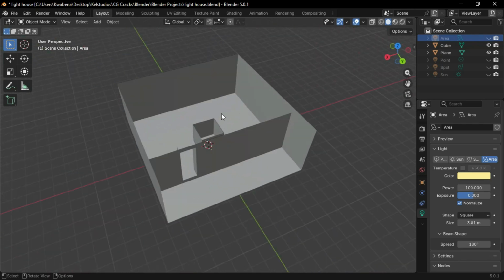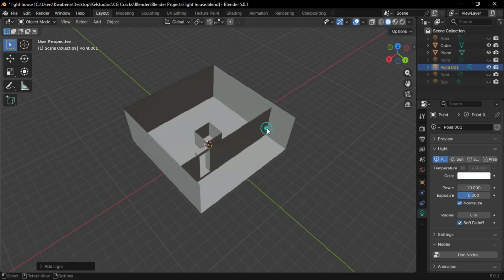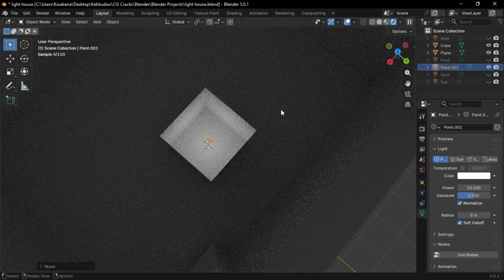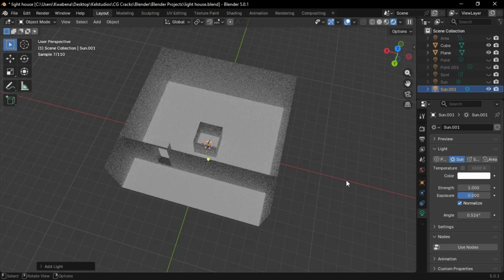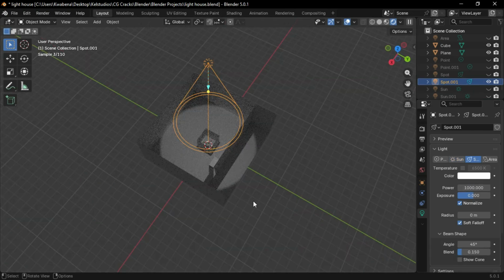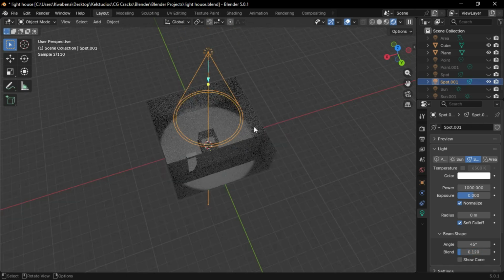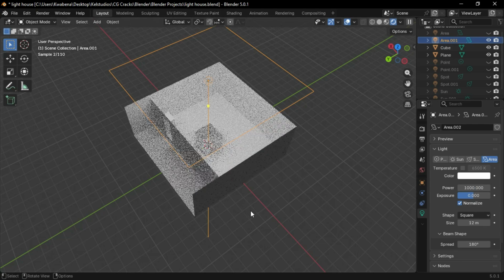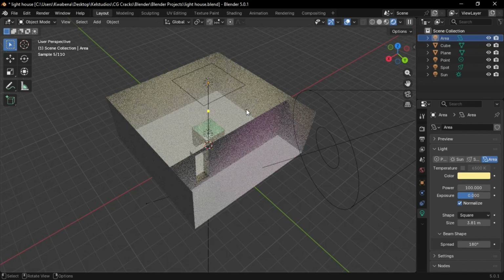The 4 Default Lights in Blender (Explained)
Learn the 4 default lights in Blender Point, Sun, Spot, and Area and how each one affects your scene. This quick guide will help you light your renders like a pro and bring your 3D projects to life.